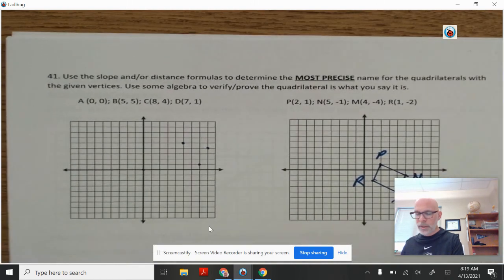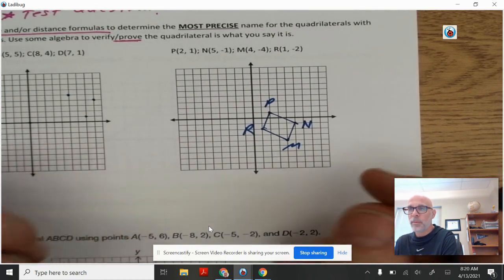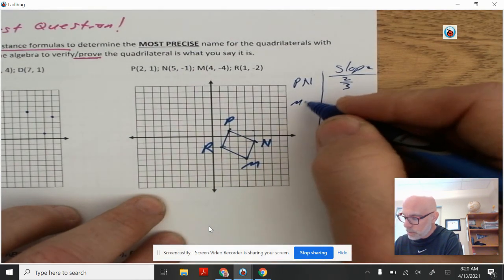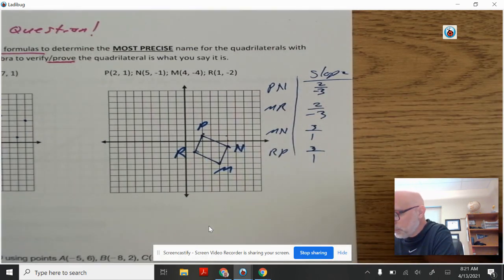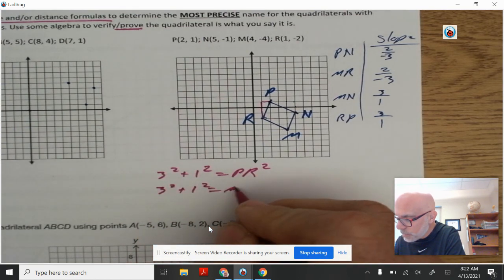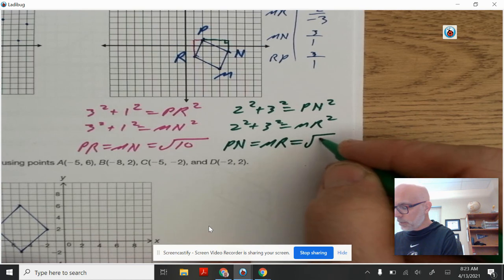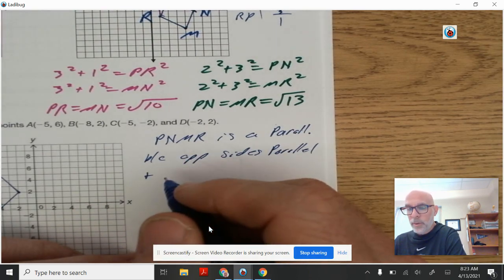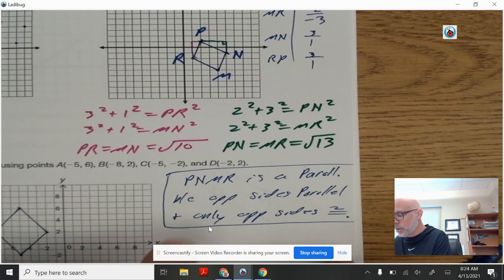Classifying Quads on Coor Plane